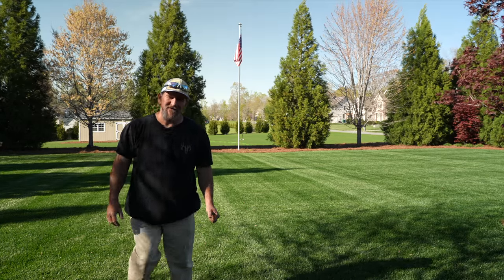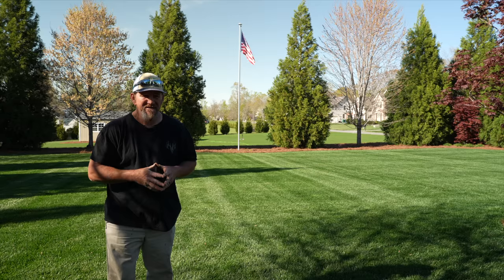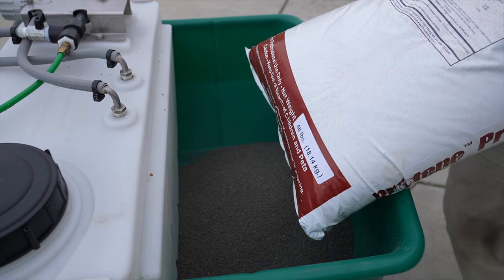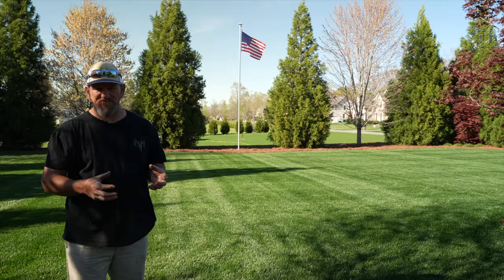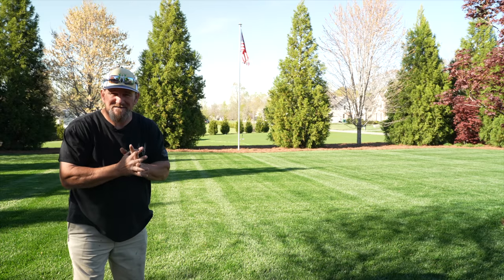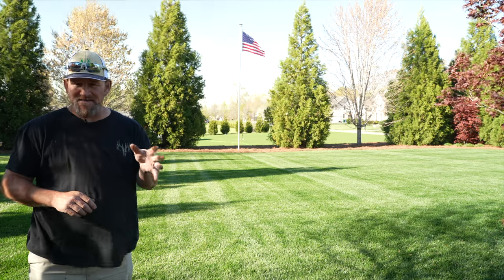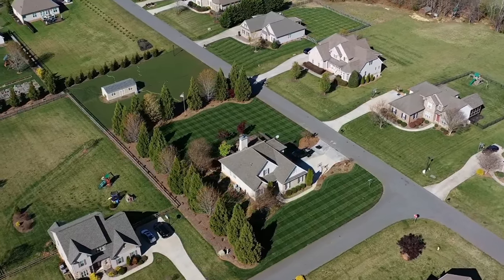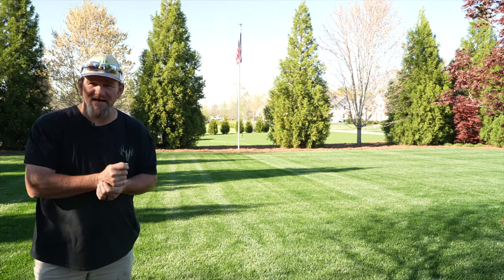Spring Lawn Fertilizer For ALL Grass Types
Protene fertilizer is safe to use on any and all grass types. More info on Protene fertilizer can be found